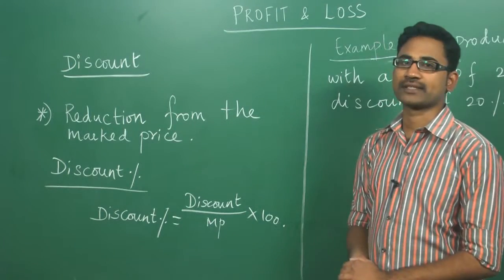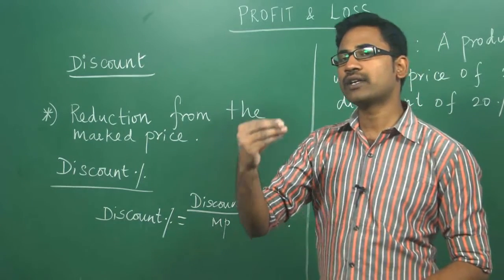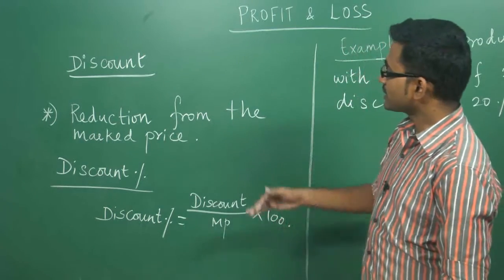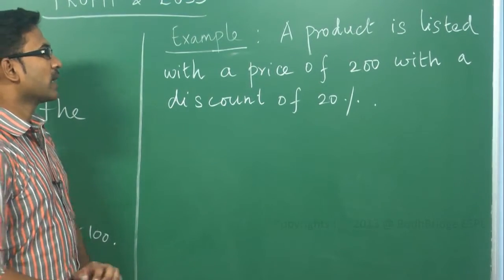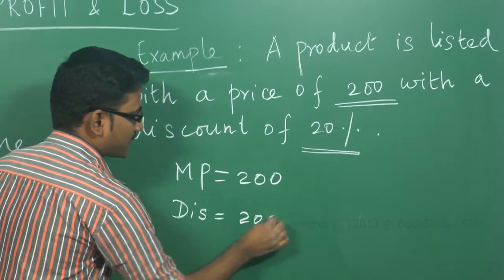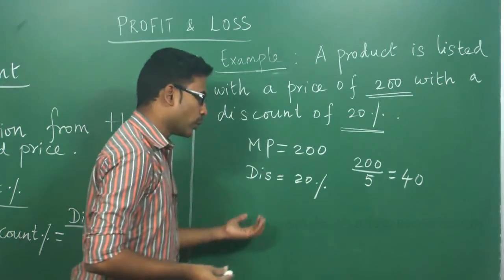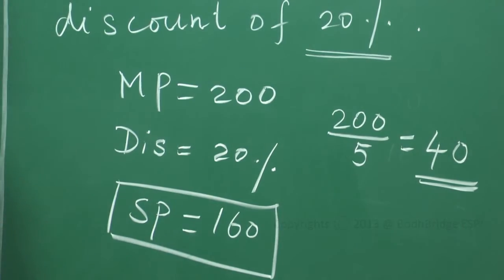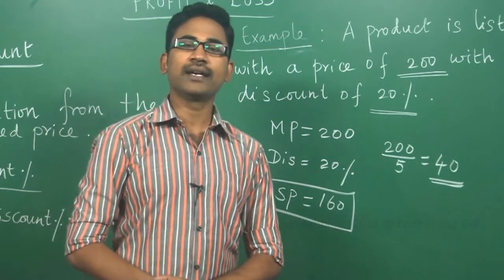Discount and Discounted Percentage - Profit & Loss - Aptitude Shortcuts and Tricks (IBPS, CAT, etc)